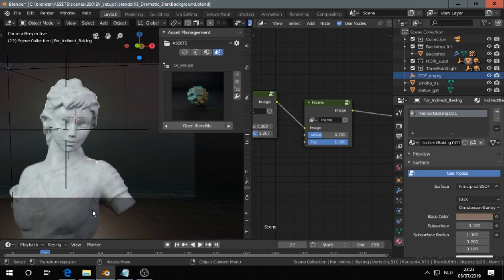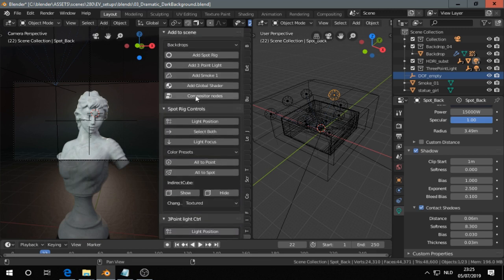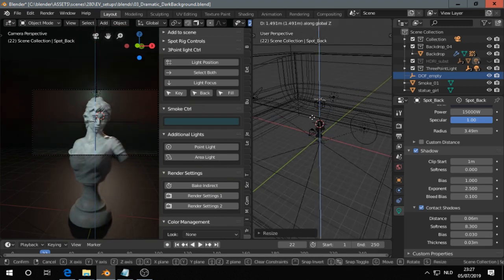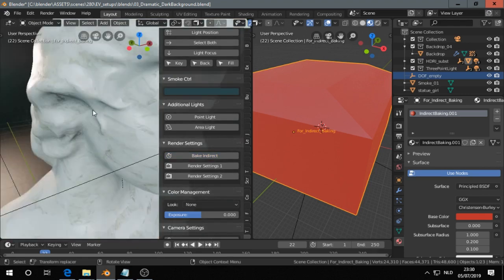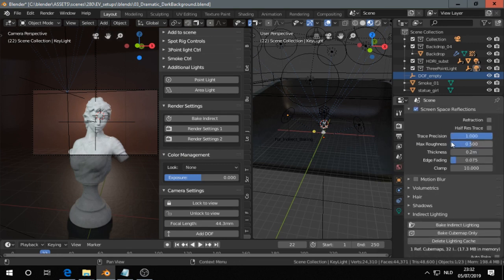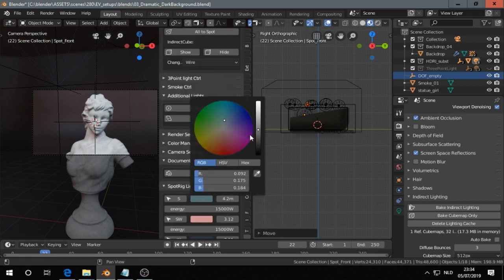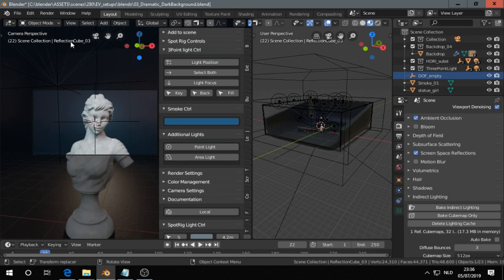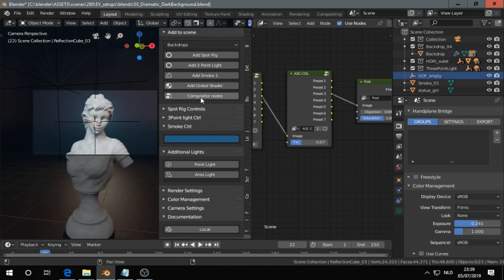EV Express Addon for Blender 2.8 - Update 10.1.7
The EV Express addon is a complete solution lighting up your scene in EEVEE Blender 2.8.  Instead of setting up your probes, screen space reflections, indirect lighting, contact shadows etc, this addon is doing that for you. Besides that there are load of other features like;

- 2 light rigs. One for global or ambient light and one three point light setup.
- Back-drops
- Smoke
- complete setups
- Light presets
- Camera settings
- Global shader
- Node groups for compositing.
- Bake and render setups.

The last update is an improvement of the shadows which are now softer.  Thanks Andrew Price and Chipp Walter!  And there are now complete setups available in case you don't want to start from scratch.

This video is not a teaser but covers all features in the EV Express. For a more Teaser-like video check the previous video about EV Express.